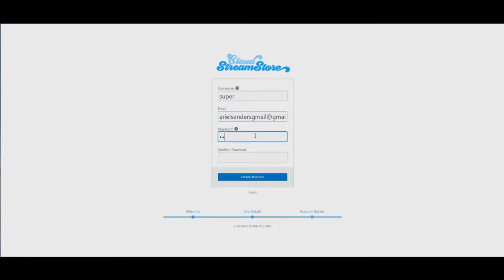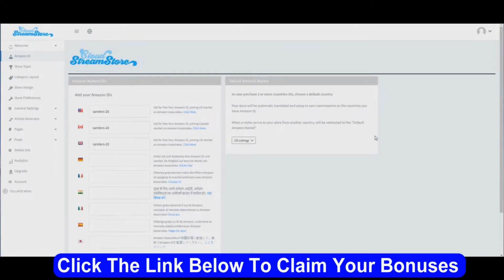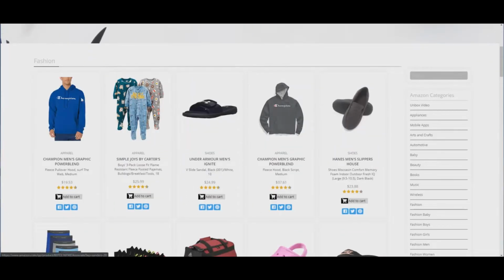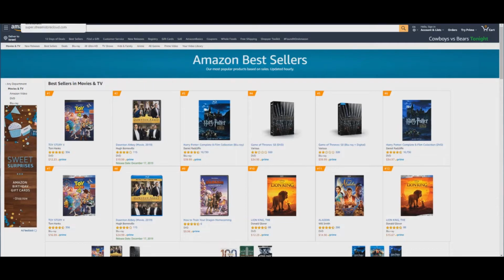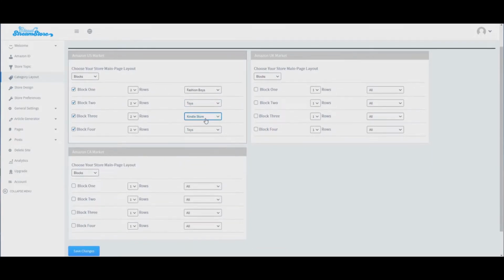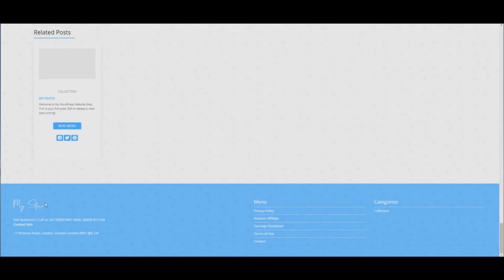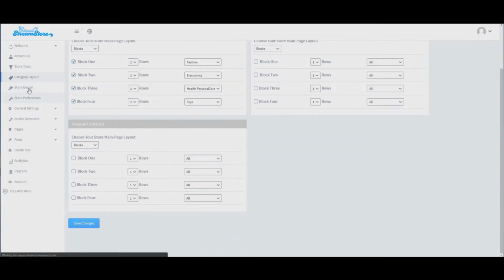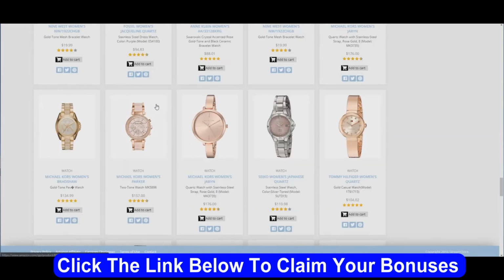Stream Store Cloud Demo And Bonuses 2021: ( Stream Store Cloud Best Bonus Must Watch! )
Our video is presenting "Stream Store Cloud Demo and Bonuses 2021" topic valuable information but we   try to cover the following subjects:
-stream store cloud best bonus
-stream store cloud bonuses
-cloud stream store bonus

Youtube is the best place to go when looking for videos about Stream Store Cloud Demo and Bonuses 2020.
Stream Store Cloud Demo and Bonuses 2020 is certainly something that intrigues you and other people so I made this video.
 Occasionally a video is easier to enjoy than reading an article about Stream Store Cloud Demo and Bonuses 2020

Thank you for your time in discovering our services. You have absolutely nothing to lose :)
FYI I just wanted to let you know that Liking a YouTube video is a quick way to let us understand that you enjoy our work. If you are logged in, liking a video will add it to your "Liked videos" playlist.
If you're not the biggest fan of a Youtube video, disliking it is one method to reveal your opinion and let us know we have to do better.

I wish you liked this YT vid where we covered as high as we could about stream store cloud best bonus and also stream store cloud bonuses

Categories:
Stream Store Cloud Demo And Bonuses 2020 Xmas Special
stream store cloud demo review